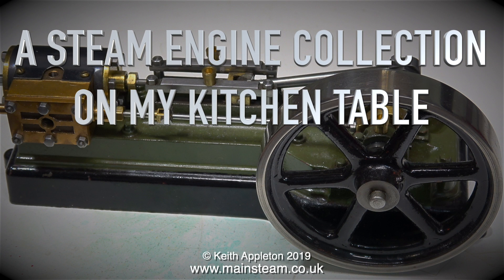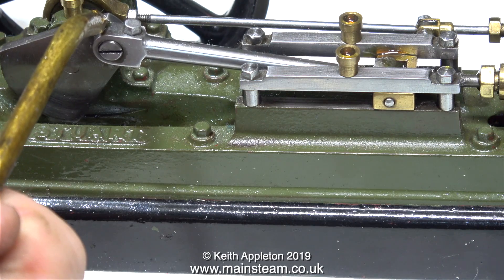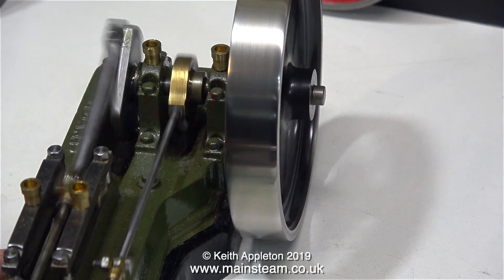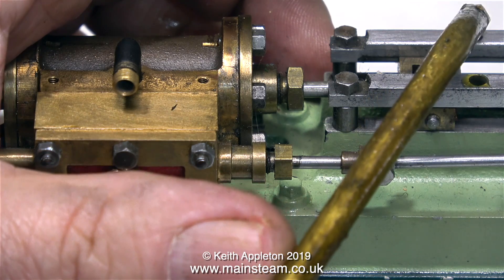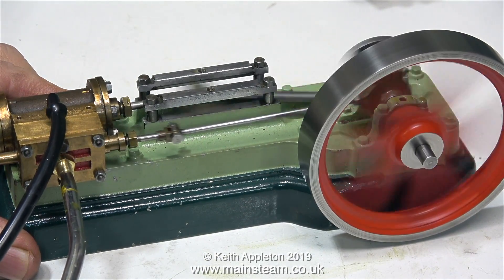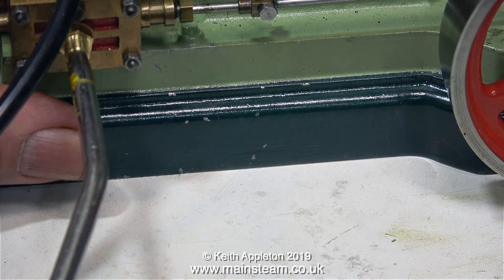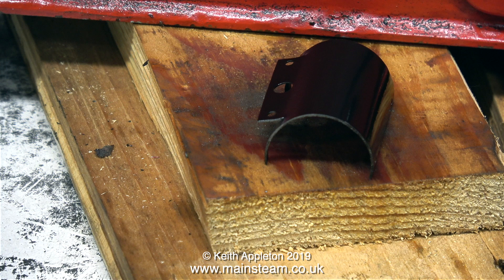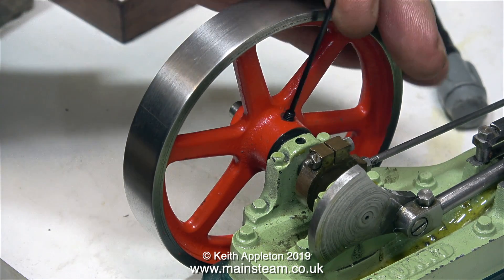A MODEL STEAM ENGINE COLLECTION - ALL NOW SOLD - PART #3 - TWO STUART S50 ENGINES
A Model Steam Engine Collection I sold recently - Part #3 - Two Stuart S50 Engines. Episode 3 onwards will feature the checking and testing of the engines, including any repairs and modifications before they go on my Website for sale.